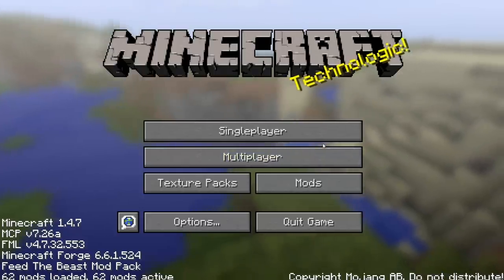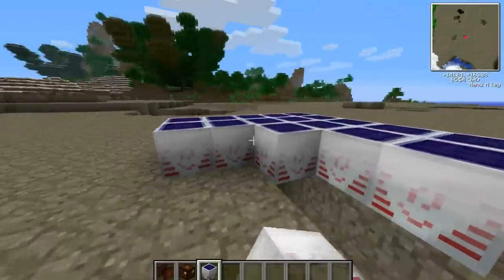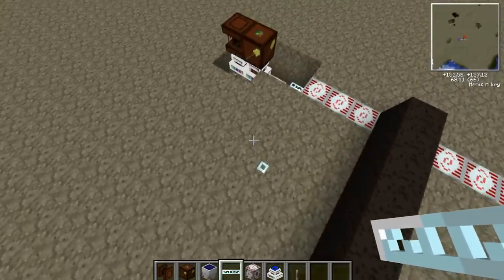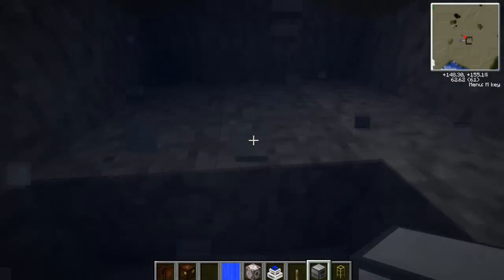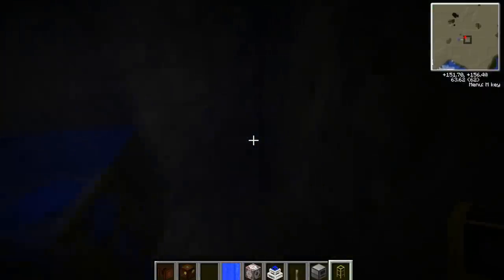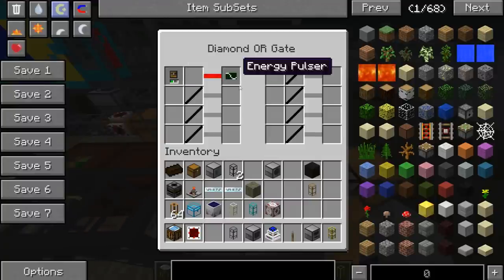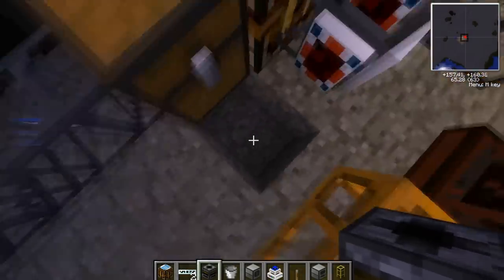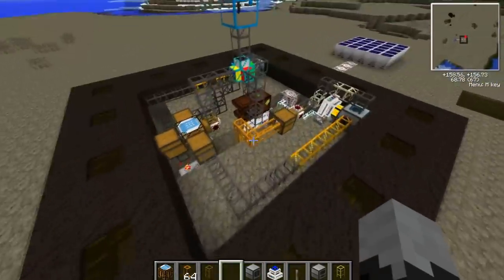FTB Tutorial: Almost fully automatic peat farm